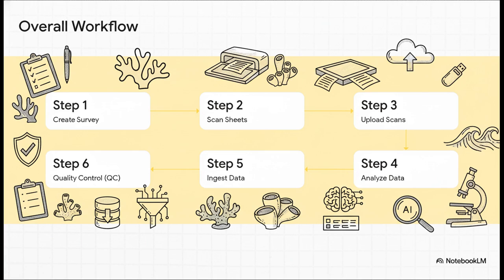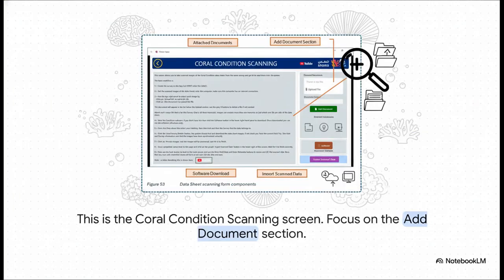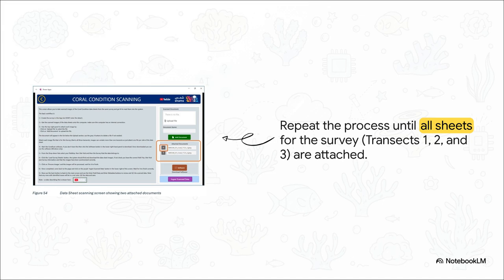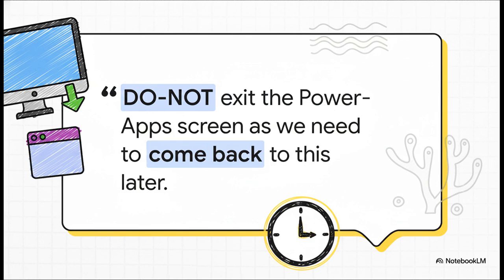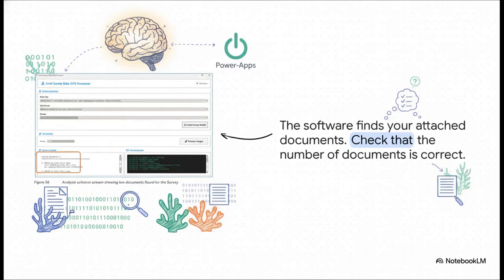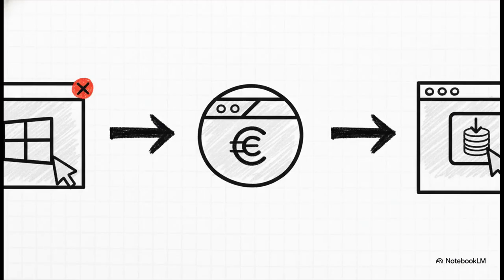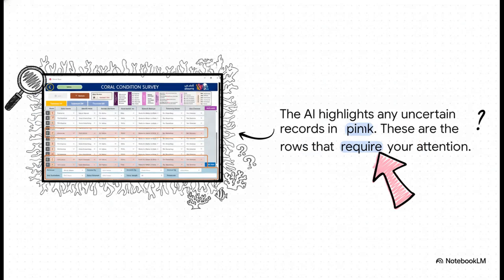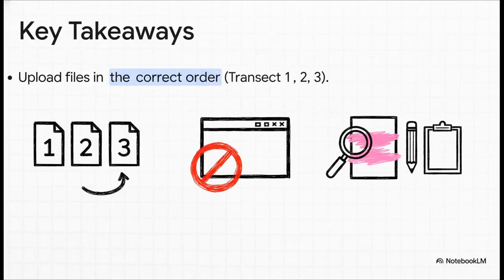9 AI Coral Data Entry Guide